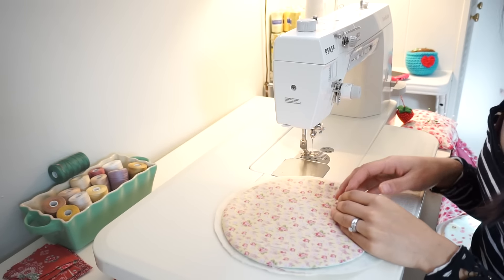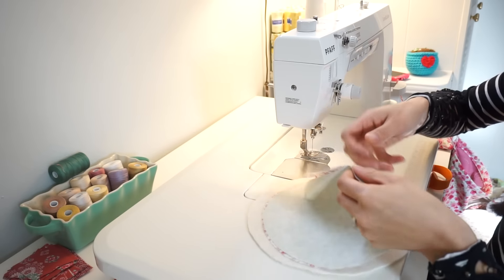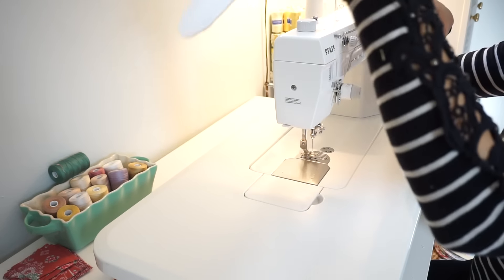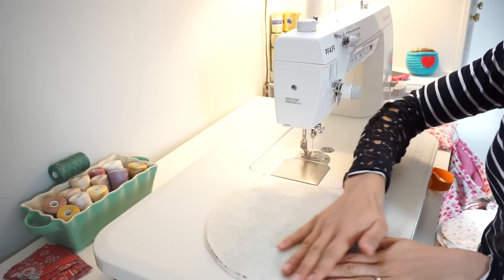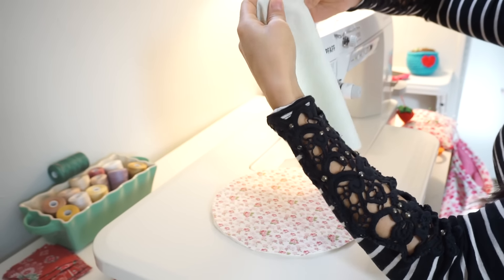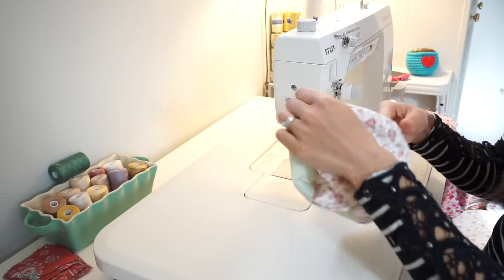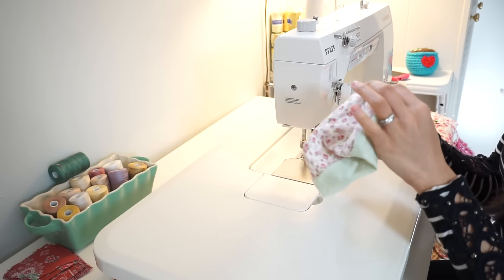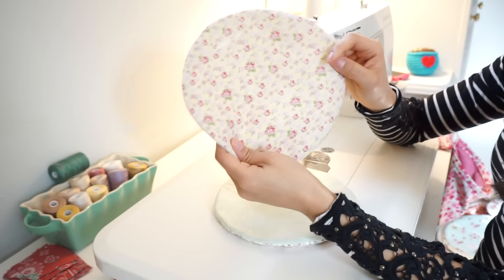How to Sew the Circles for the Cathedral Window Quilt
This is video 2 out of 6 for my Cathedral Windows Quilt tutorial on my blog This video shows you how to prepare all your padded circles (or "pancakes" as i like to call them) for your quilt!